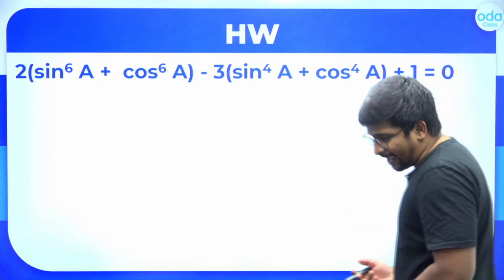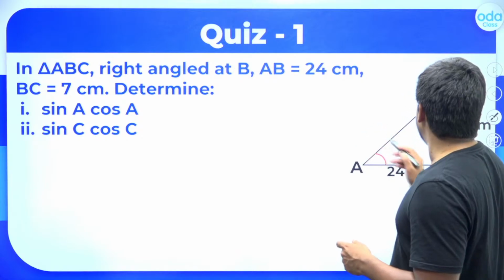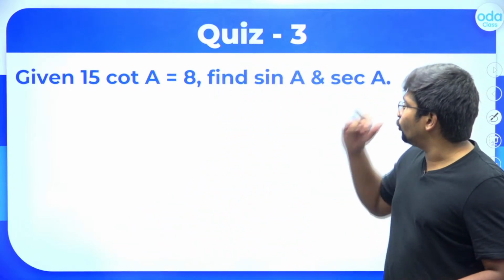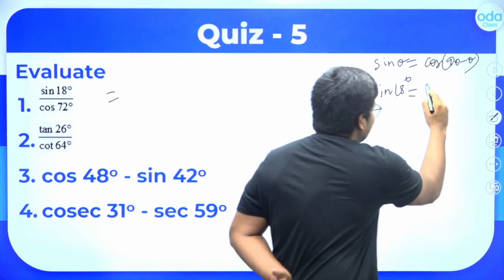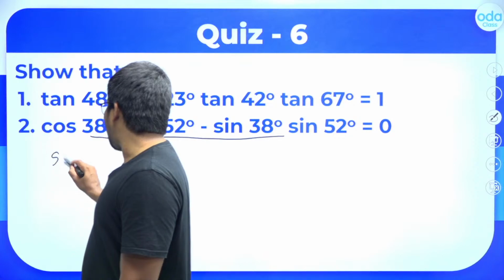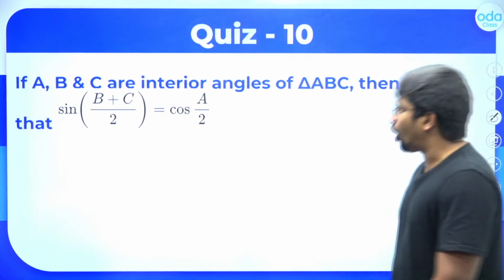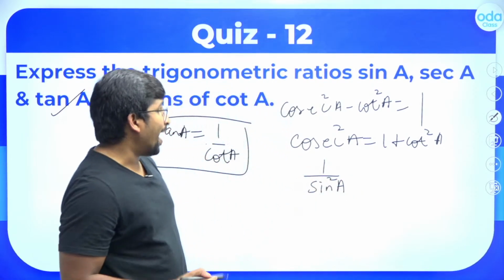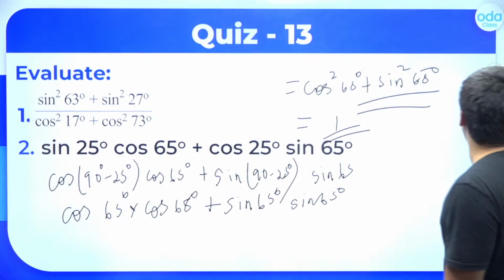Trigonometry Part -2 | Class 10 | CBSE | Math | Jeff Sir